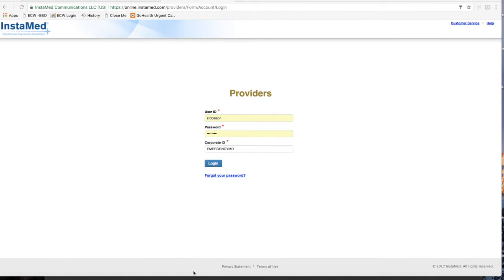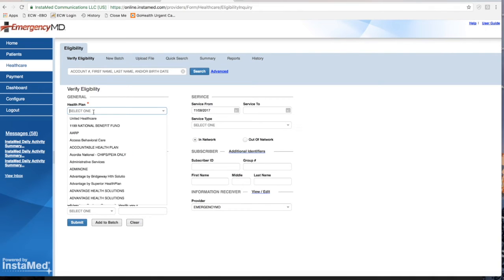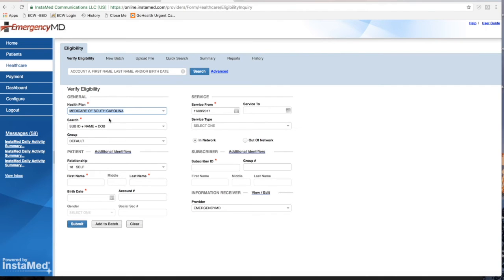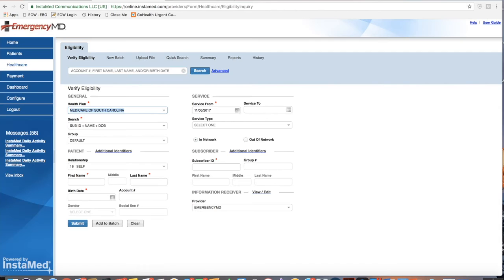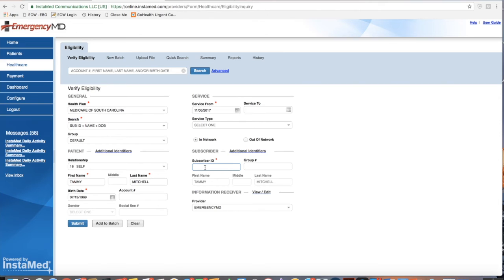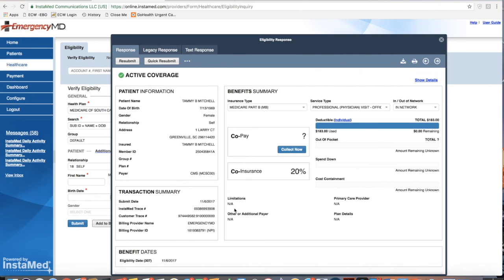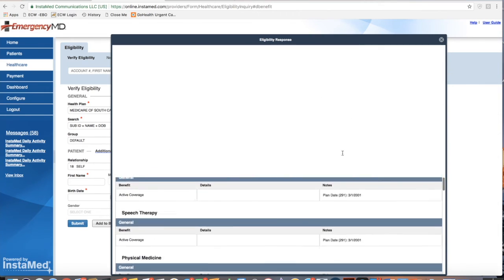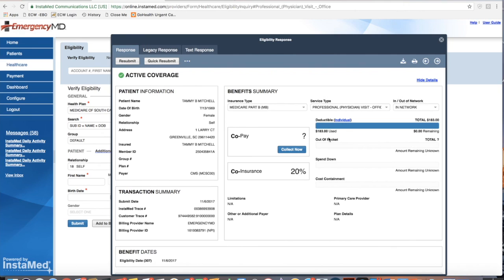Instamed Verifying Insurance Medicare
This video will instruct users on how to propery verify insurance benefits using Instamed for patients with Medicare.